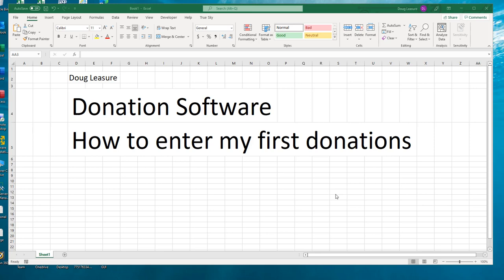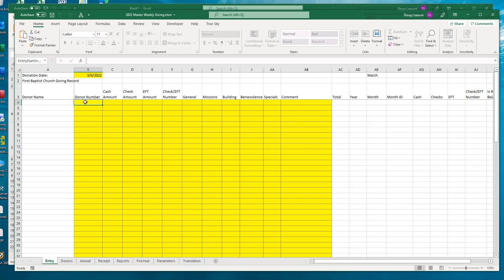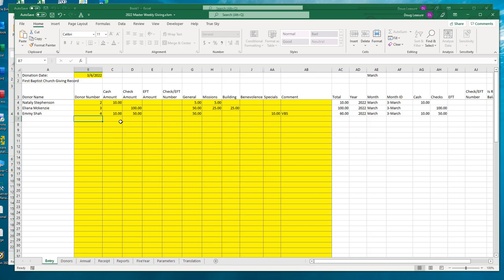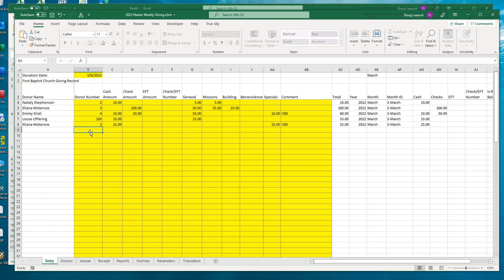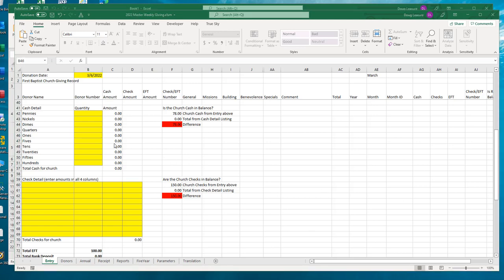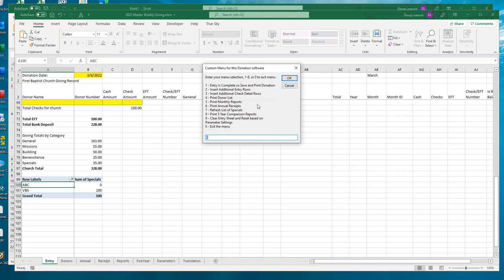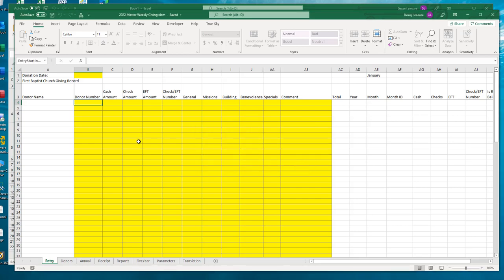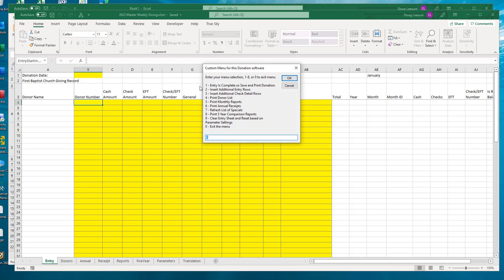How to enter your first donation in the Donation Software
This video describes the steps to enter your first donation in the 2022 version of the Donation Software for use at your church or religious organization.    A demo of the new 2024 version can be seen